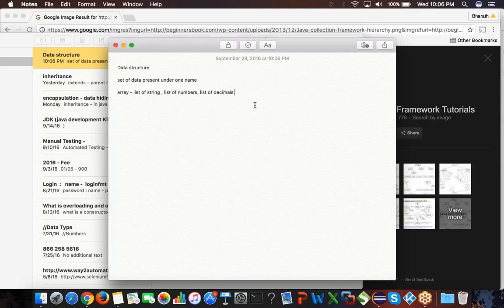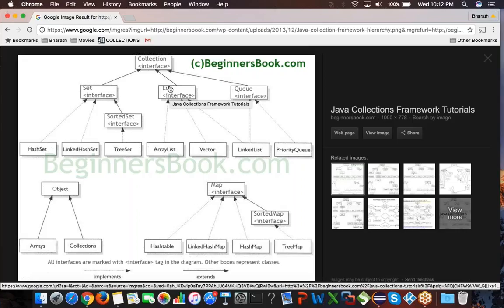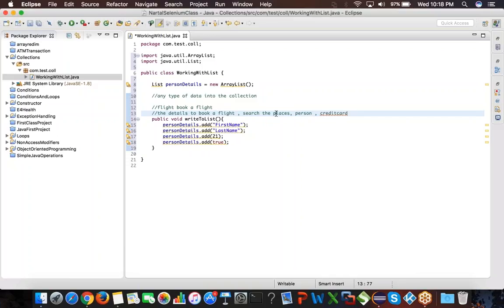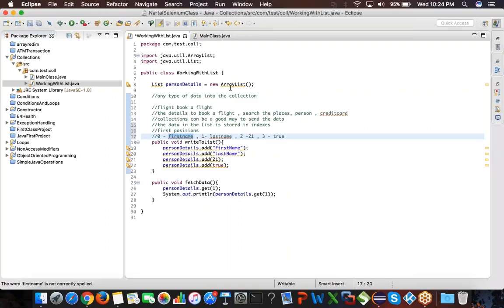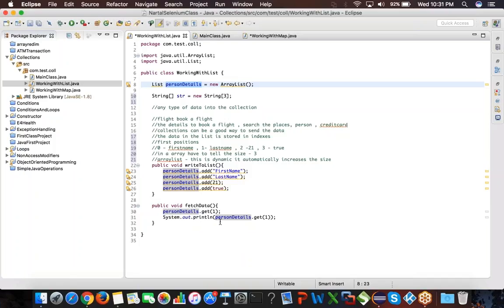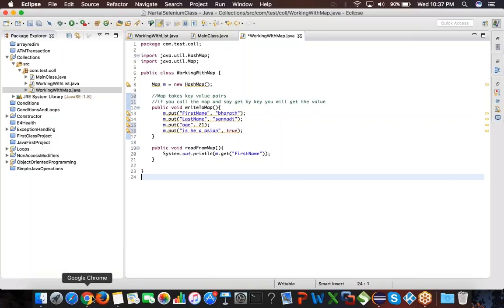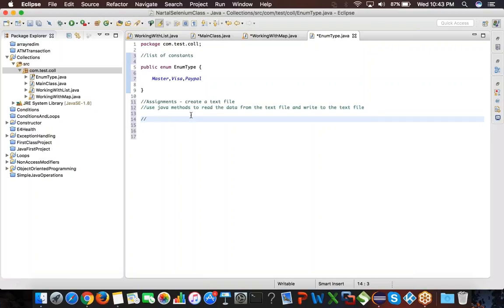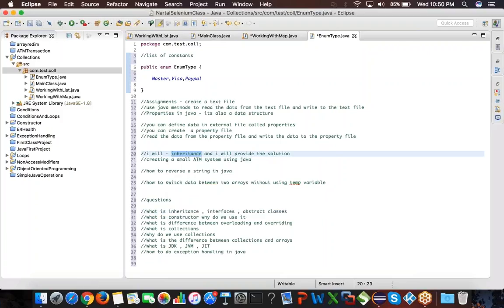Selenium_Java_Class_09_N